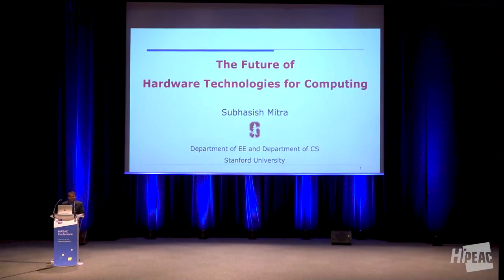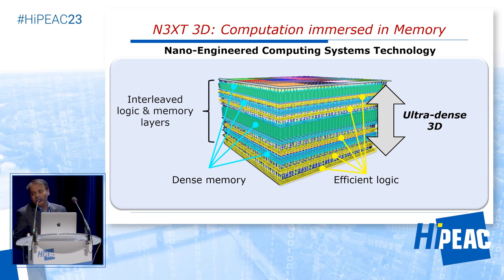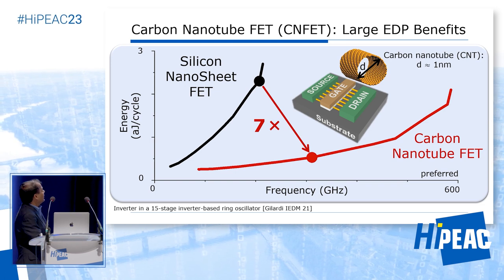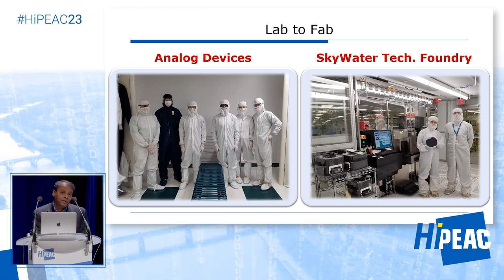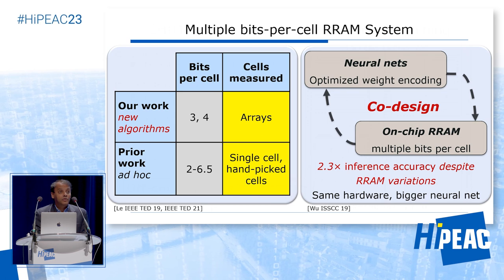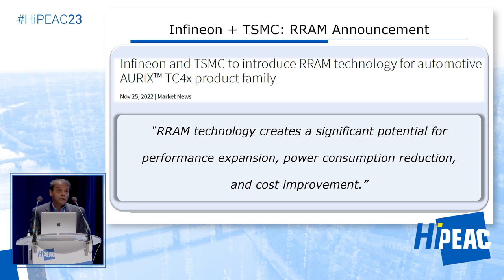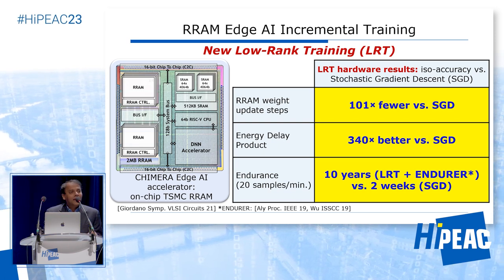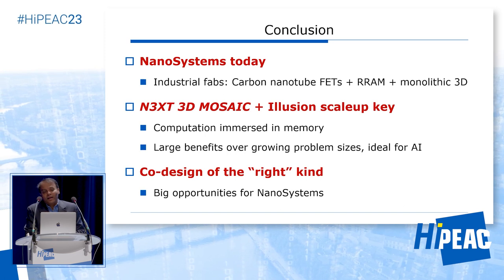HiPEAC23 Keynote 1: The Future of Hardware Technologies for Computing – Subhasish Mitra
This compelling talk by Stanford University's Subhasish Mitra is a must for anyone interested in next-generation computer architecture and technologies. Think von Neumann's to blame for the memory wall in computing? Think again. Think that 3D architectures are going solve all our problems? Not without a fundamental component. Think that you can't deliver 1,000x energy efficiency? Nanosystems – proved in real-life settings – are here to prove you wrong.

HiPEAC conference keynote talk recorded by @euromed_consulting_group in Toulouse on 16 January 2023.